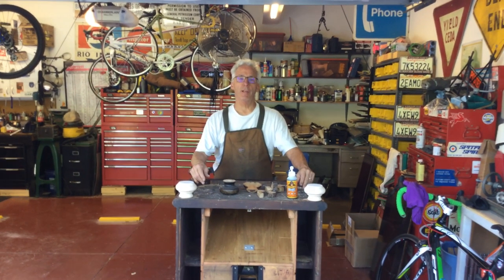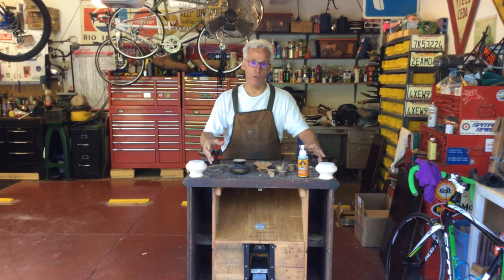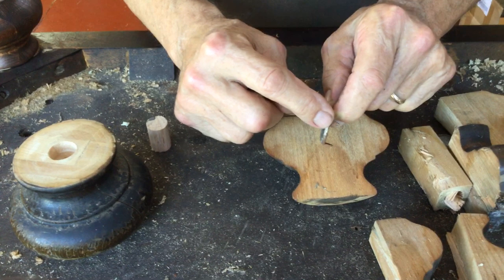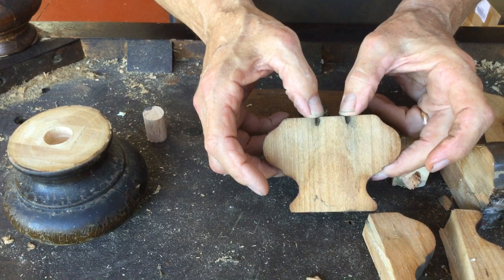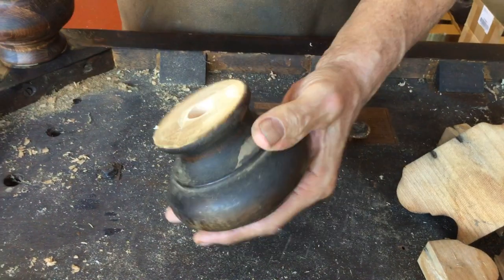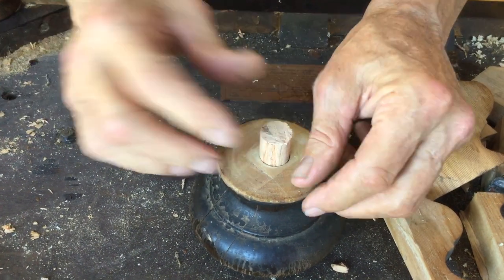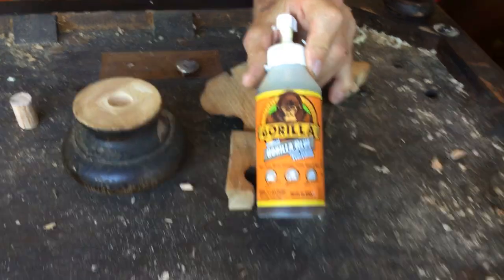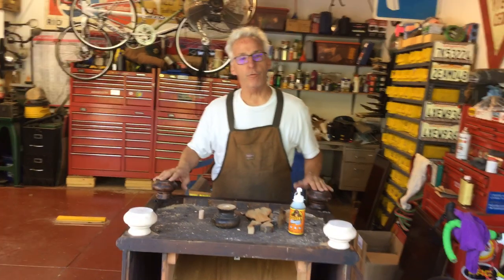101. Replacing the bun feet on a Victor Credenza phonograph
Split feet need to be replaced